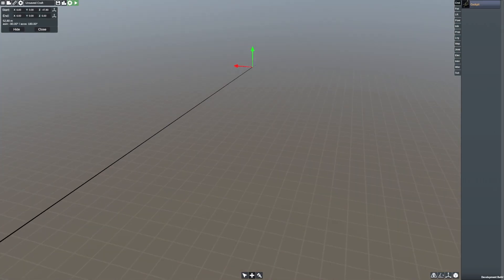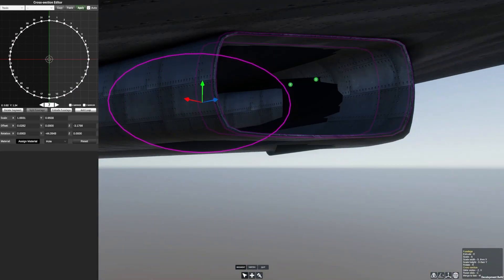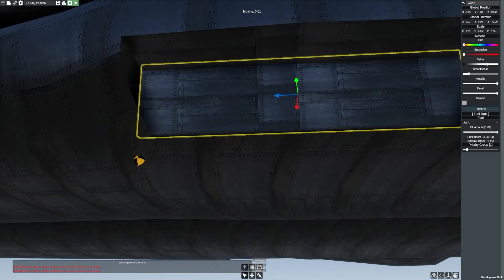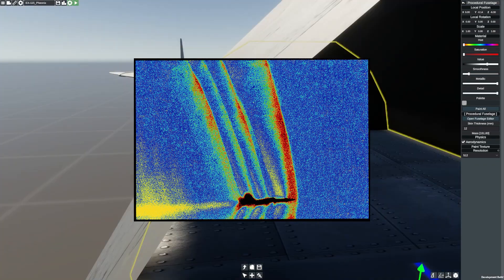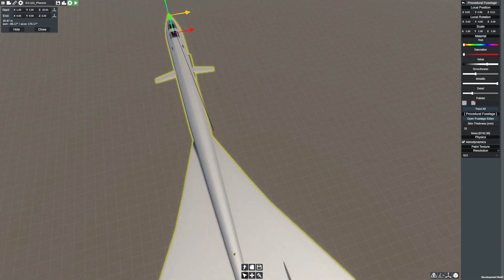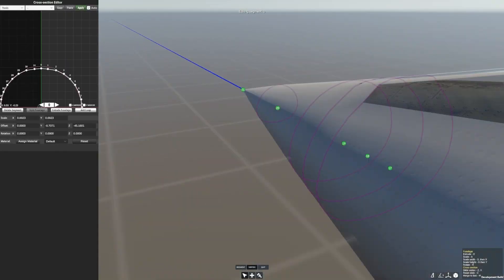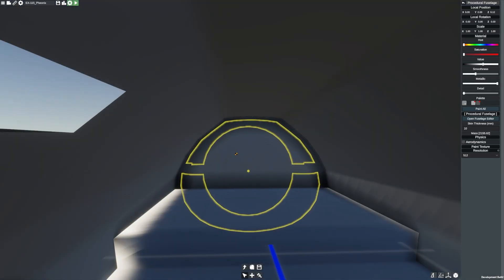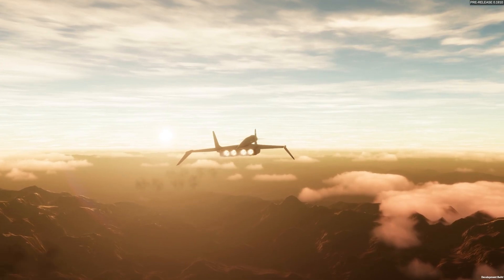|FLYOUT| - The Most Efficient way to go MACH 3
We describe what compression lift is, and how to go faster using it.